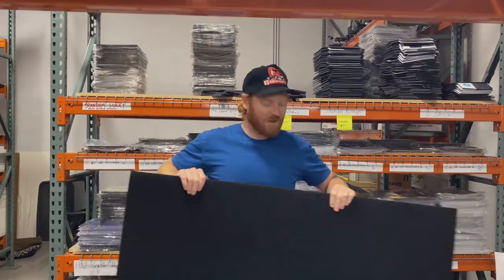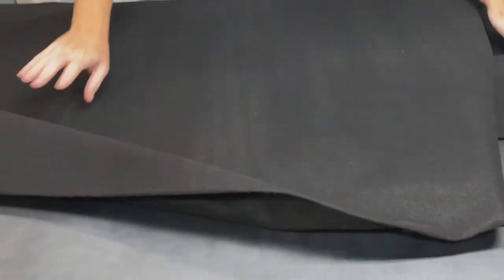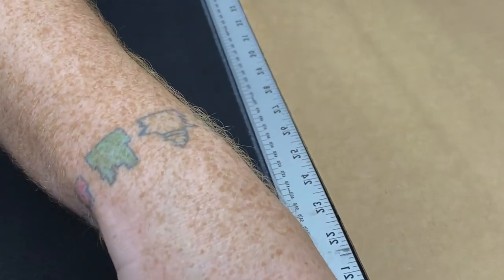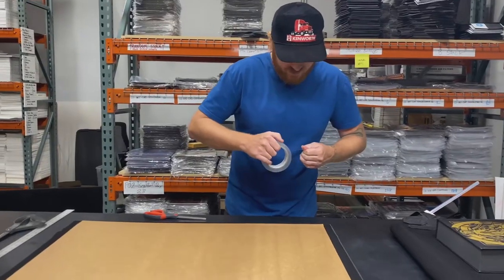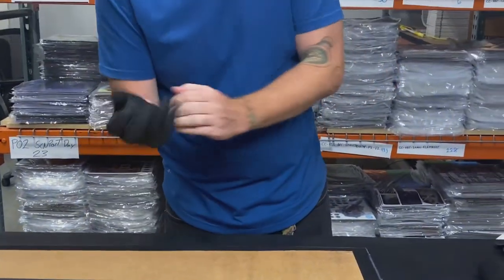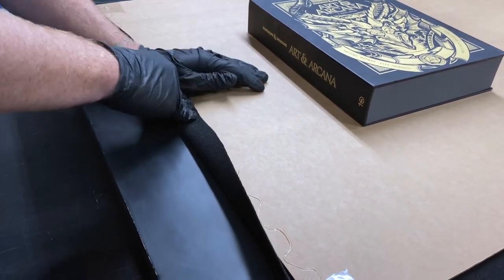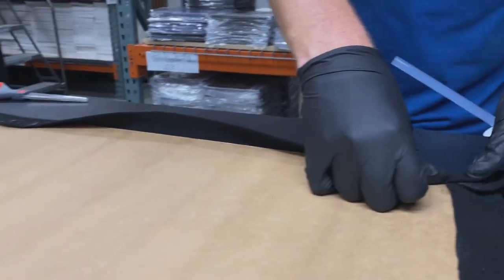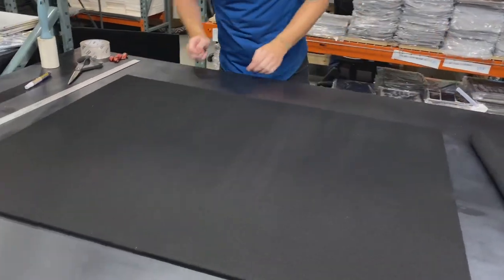Building a DIY Felt Tabletop Table Topper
We made some stylish DIY felt tabletop toppers and put 'em in our videos. You guys asked about them, so here's a quick video to make your own! It's cheap, effective, and pretty durable!

These things are great multipurpose surfaces - they work well for all manner of tabletop activities, like RPGs, Dungeons & Dragons, board games, or as a solid color base for photos and videos.

You'll need:
- a big ol' piece of thick, sturdy cardboard. It works best if it doesn't have folds in it, but you could *probably* make a folding one using this same concept. probably.
- sharp scissors
- a straight edge ruler or something like it
- a marker
- packing tape

Good luck! Don't hot glue yourself, please.